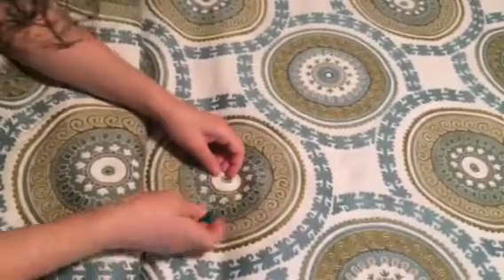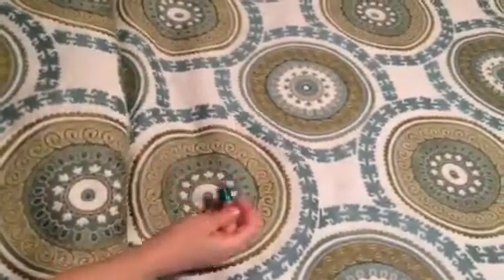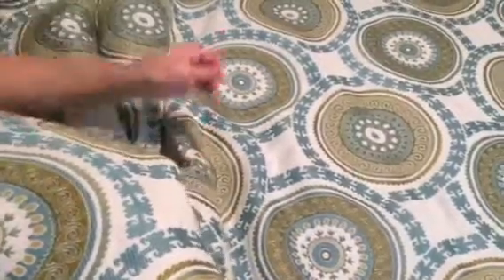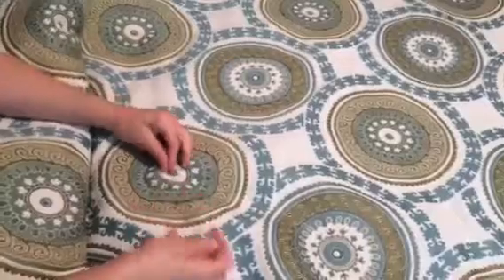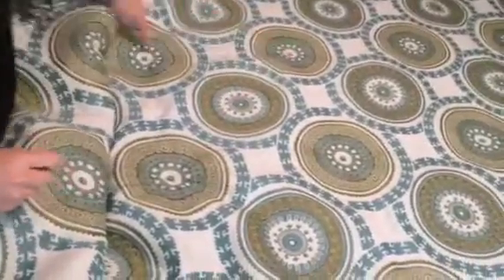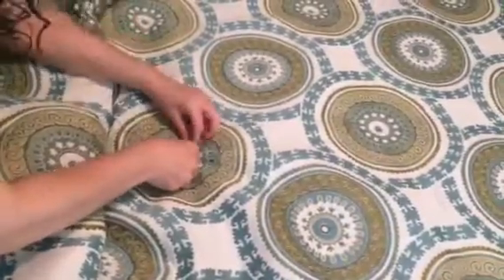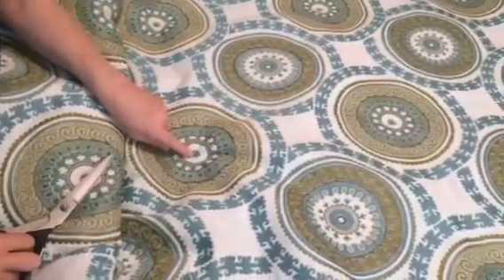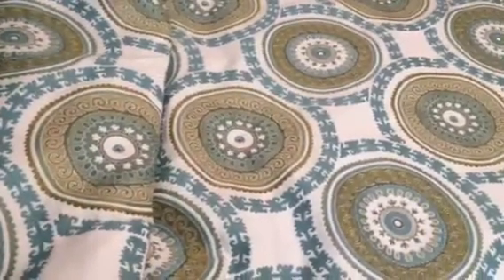Benefits of hand-tacking a custom comforter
Explanation of importance for tacking a custom made comforter.